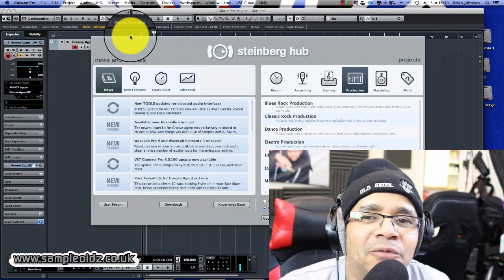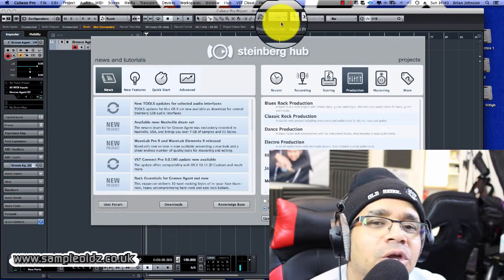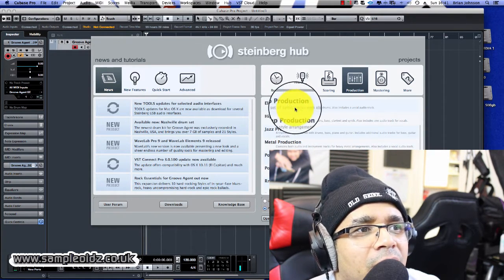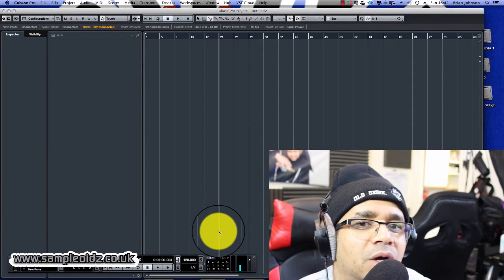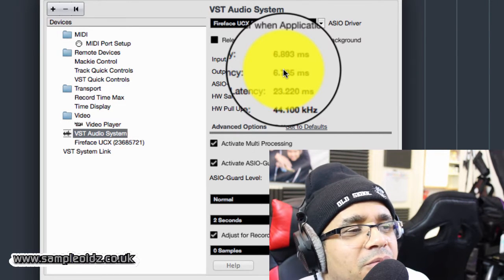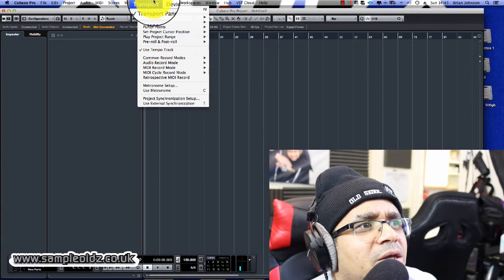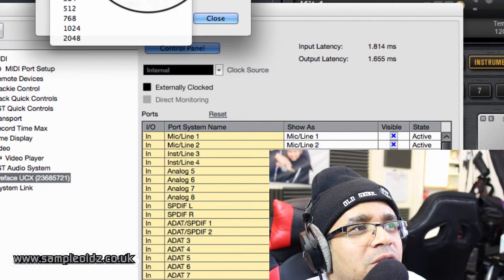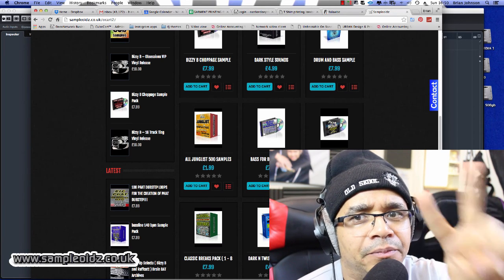How to set up cubase 8 5 Properly ( Avoid these mistakes )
A quick tutorial  on how to properly setup cubase 8.5 to avoid setting up your music folder the wrong way.